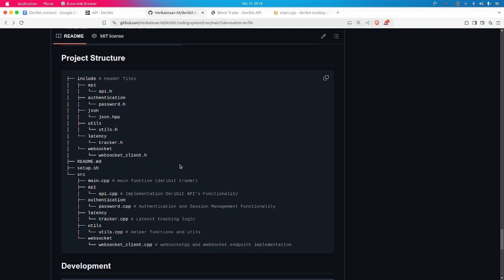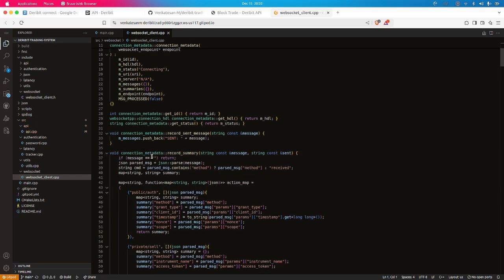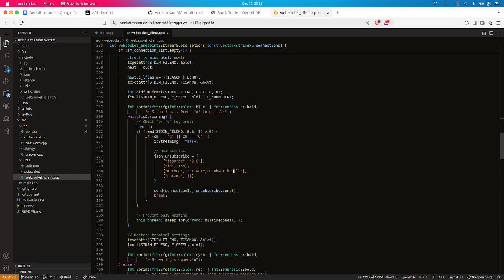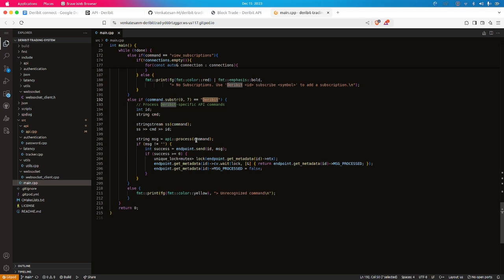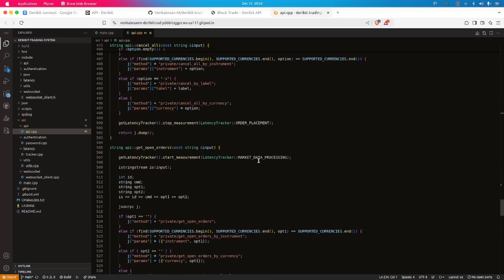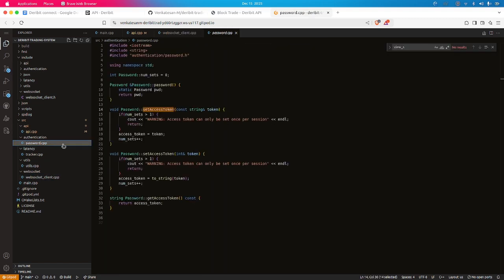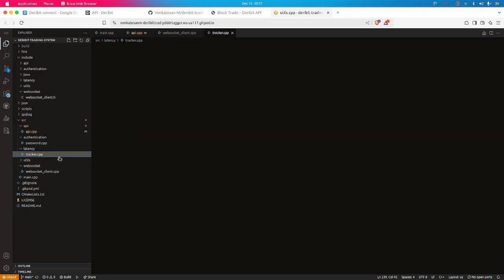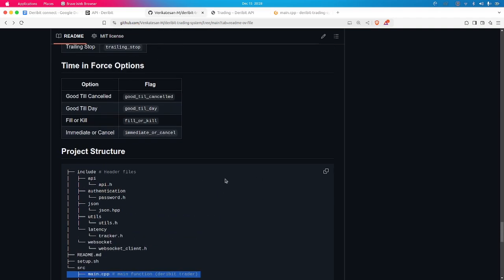Deribit Trading System Project Code Review | GoQuant | C++ | Internship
Deribit Trading System
Overview
Deribit Trading System is a high-performance order execution and management system that operates through a command-line interface. It uses a WebSocket client to connect to the Deribit TESTNET and manage trading portfolios with advanced functionality.

Features
WebSocket-based trading interface
Command-line trading operations
Support for various order types
API authentication
Open orders management
Order modification and cancellation

System Requirements
C++ Compiler (g++)
CMake
Boost Libraries
OpenSSL
Git

Objective
Create a high-performance order execution and management system to trade on Deribit Test using C++.

Initial Setup
1. Create a new Deribit Test account
2. Generate API Keys for authentication

Core Requirements:

Order Management Functions
1. Place order
2. Cancel order
3. Modify order
4. Get orderbook
5. View current positions
6. Real-time market data streaming via WebSocket
   - Implement WebSocket server functionality

Market Coverage
- Instruments: Spot, Futures, and Options
- Scope: All supported symbols

Technical Requirements
1. Implementation must be in C++
2. System should demonstrate low-latency performance
3. Include proper error handling and logging
4. Implement WebSocket server for real-time data distribution
   - Connection management
   - Subscription handling
   - Efficient message broadcasting

Bonus Section (recommended): Performance Analysis and
Optimization

Latency Benchmarking
1. Measure and document the following metrics:
   - Order placement latency
   - Market data processing latency
   - WebSocket message propagation delay
   - End-to-end trading loop latency

Optimization Requirements
1. Implement and justify optimization techniques for:
   - Memory management
   - Network communication
   - Data structure selection
   - Thread management
   - CPU optimization

Documentation Requirements for Bonus Section
1. Detailed analysis of bottlenecks identified
2. Benchmarking methodology explanation
3. Before/after performance metrics
4. Justification for optimization choices
5. Discussion of potential further improvements

Deliverables
1. Complete source code with documentation
2. Video recording demonstrating:
   - System functionality
   - Code review
   - Implementation explanation
3. If completing bonus section:
   - Performance analysis report
   - Benchmarking results
   - Optimization documentation